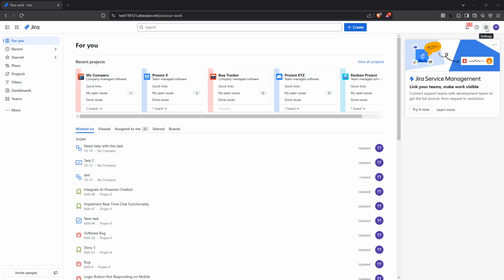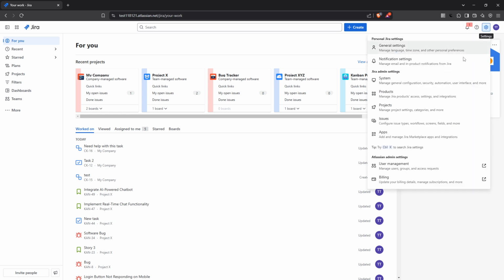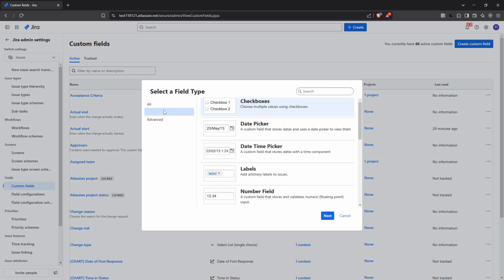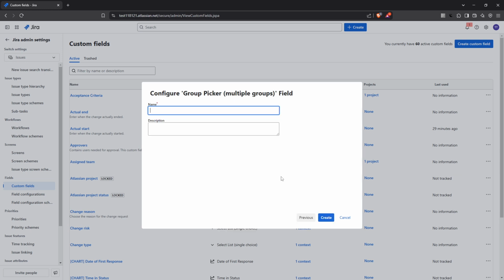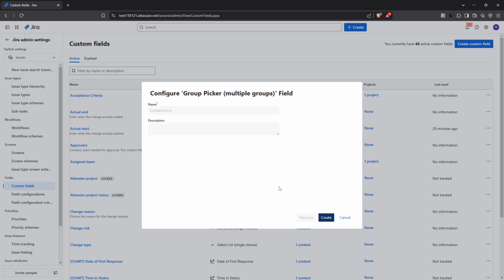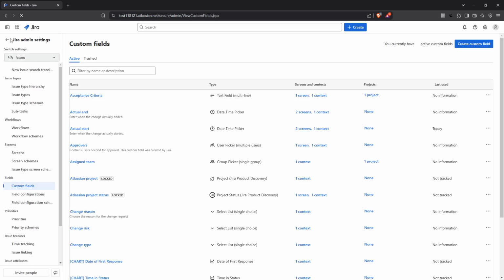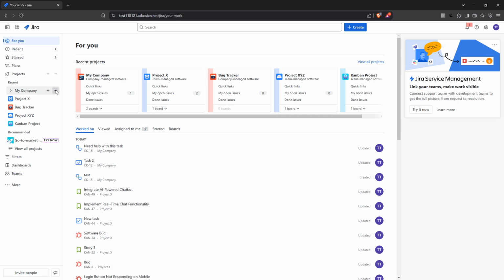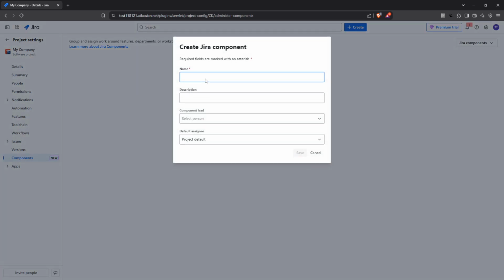How to Assign Jira Issue to a Team [2025 Full Guide]